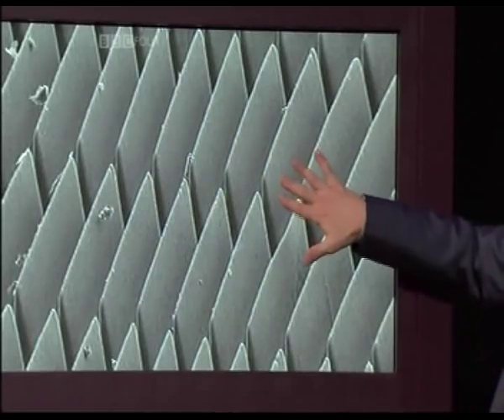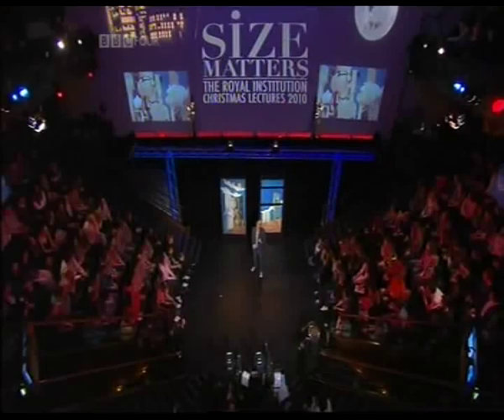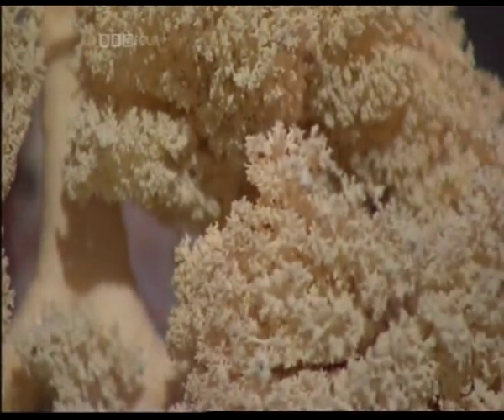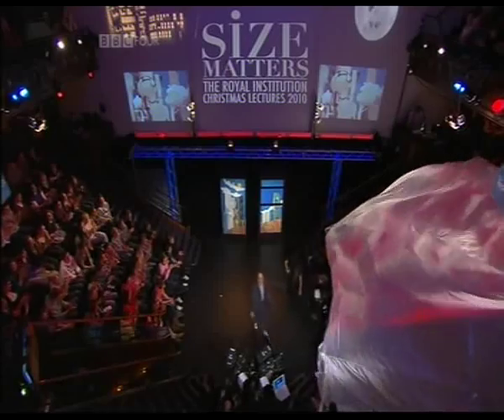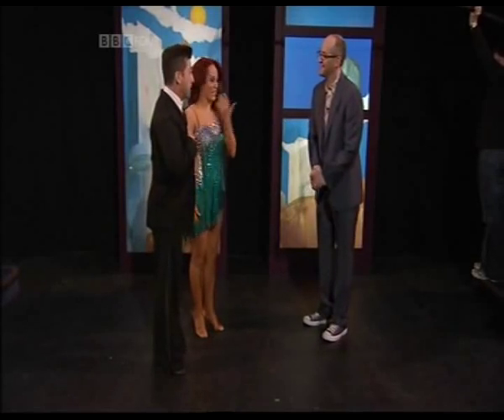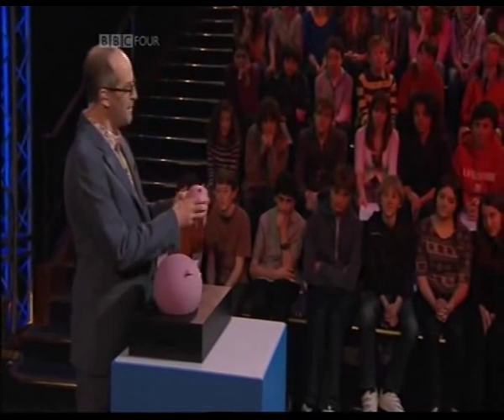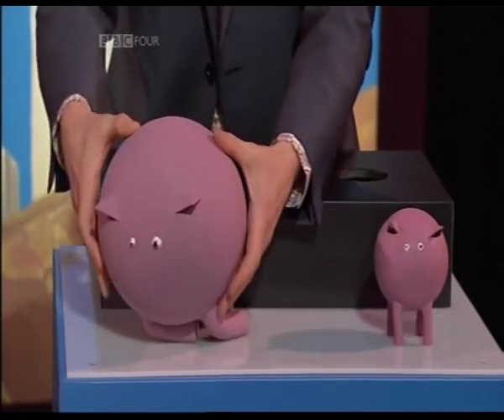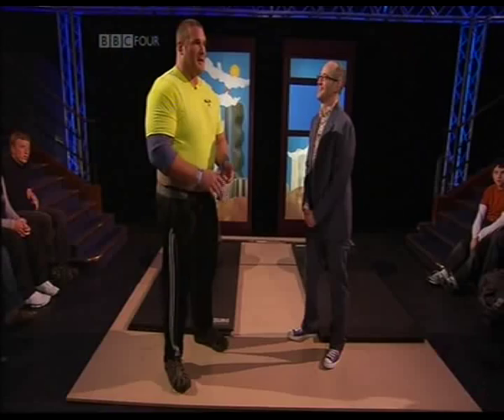Royal Institution Christmas Lectures 2010 (4 of 11)